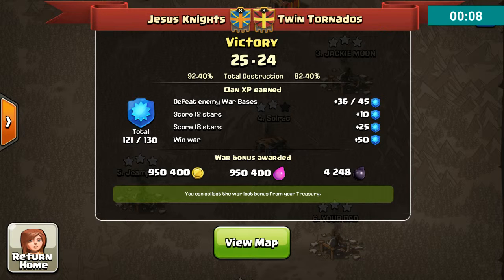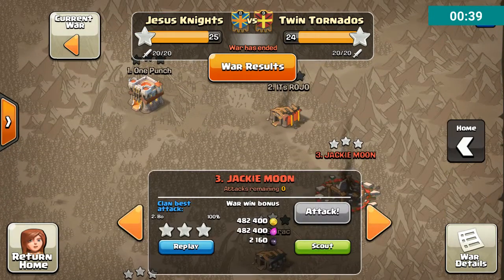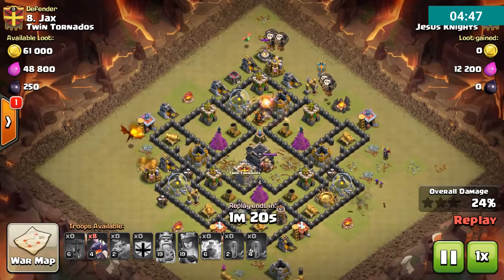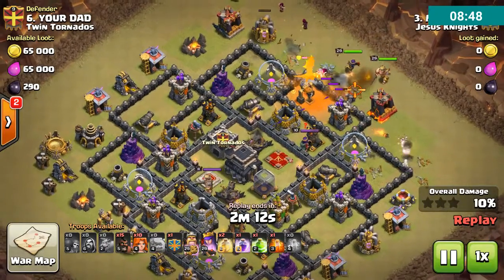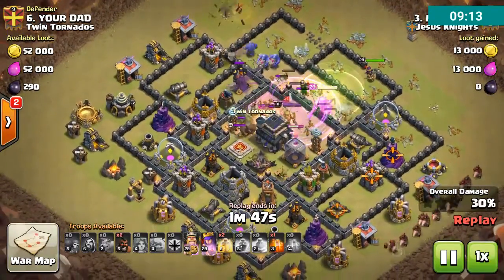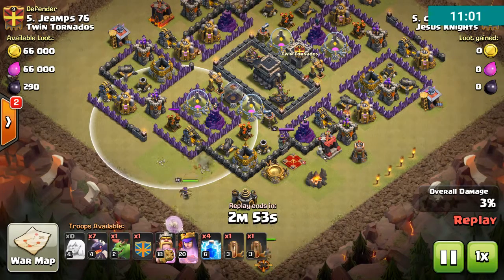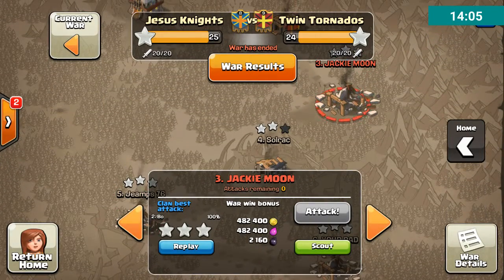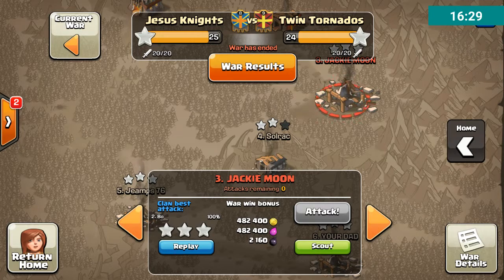Twin Tornadoes War Recap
War recap 12/2/16